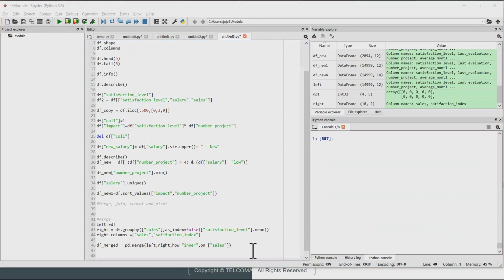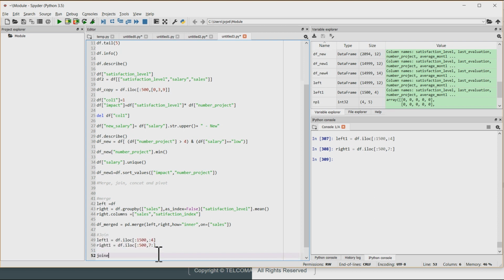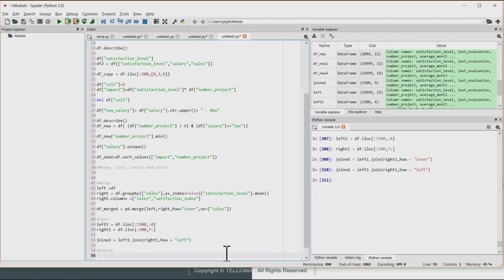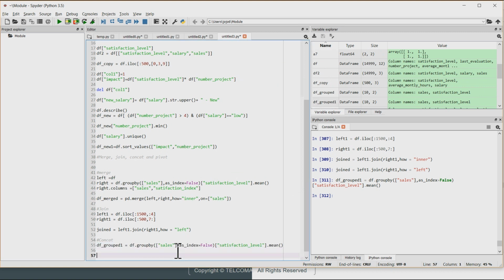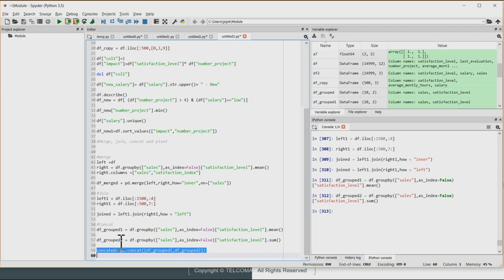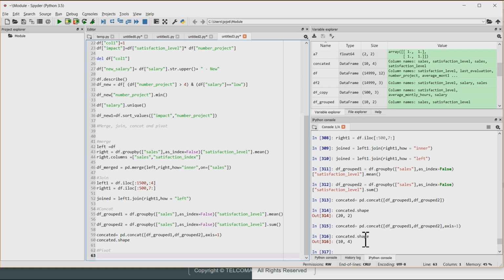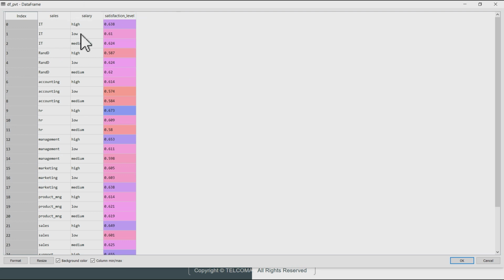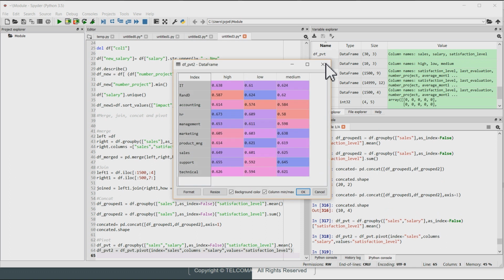18 Data Engineering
Data engineering in machine learning involves designing and building robust data pipelines to collect, clean, and prepare data for analysis. It ensures that high-quality, structured data is readily available for training and deploying machine learning models.